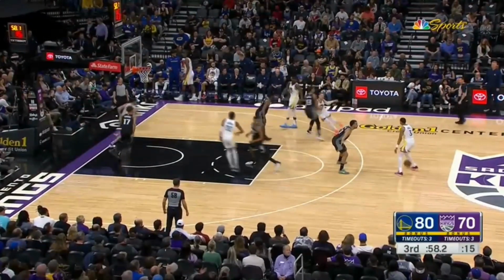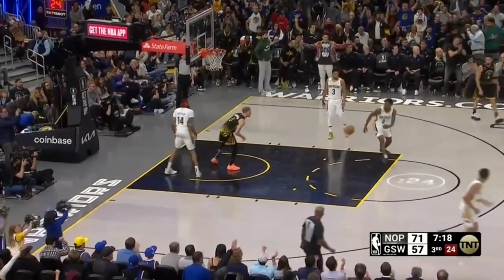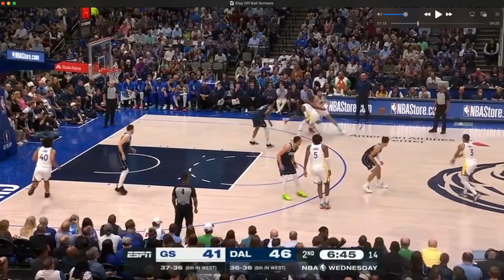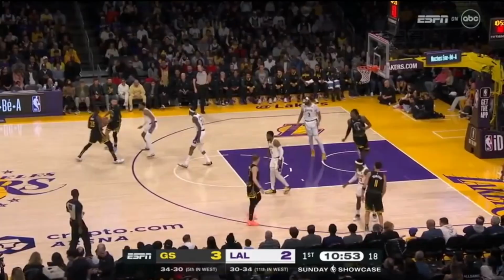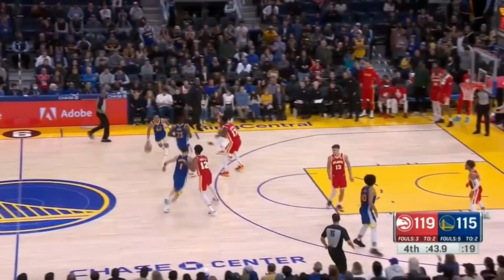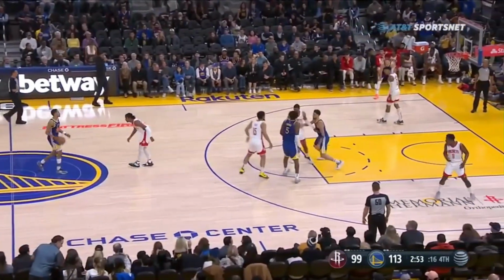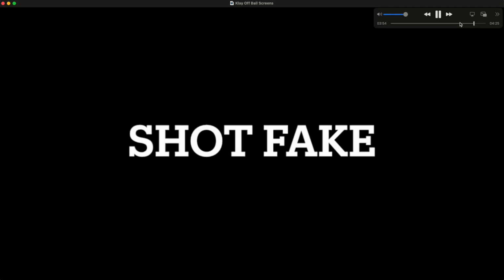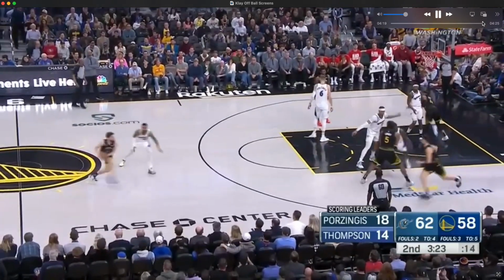The Film Room - Klay Thompson Using Off Ball Screens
In this film breakdown we look at how Klay Thompson uses off ball screens to free himself up no matter how the defense is playing him.